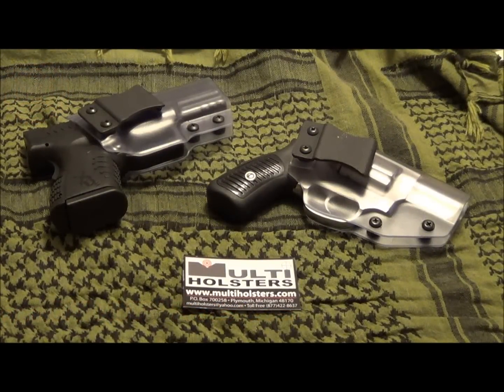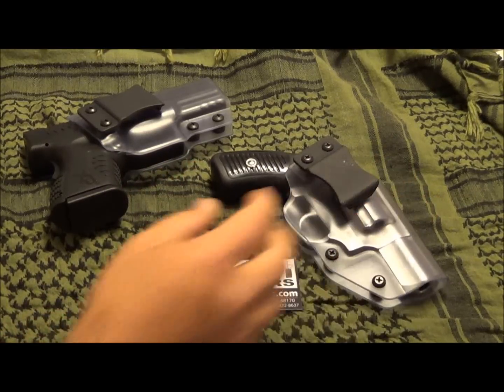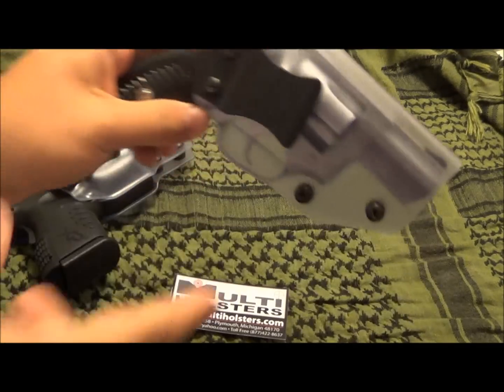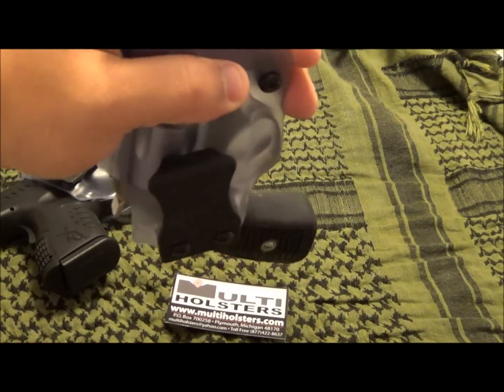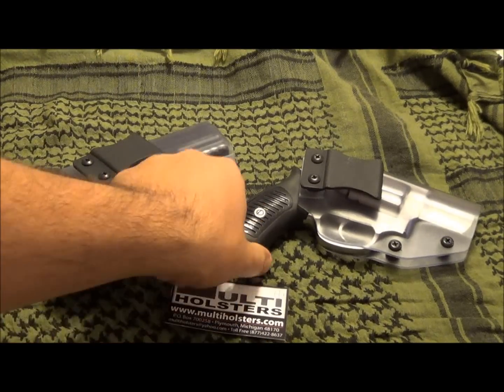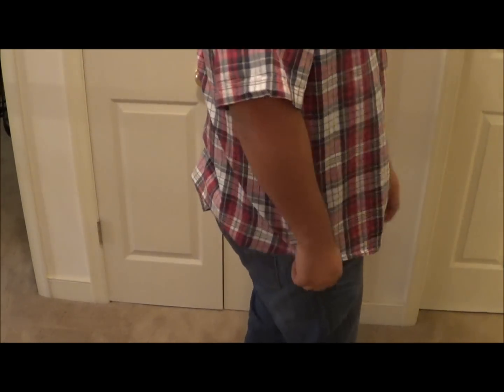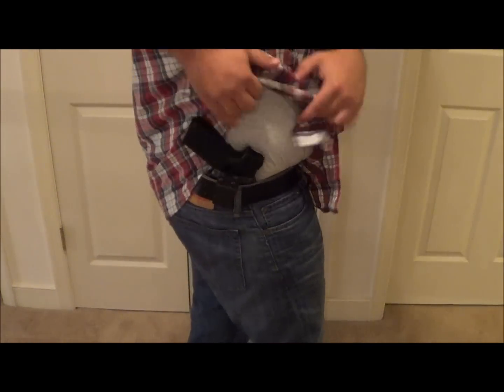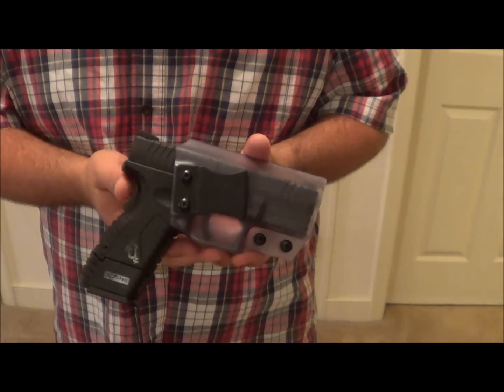MULTIHOLSTERS Custom IWB Holsters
I AM TOTALLY SOLD ON THIS HOLSTER AND  THIS IS A GREAT PRODUCT AND HOPE YOU WILL CHECK THEM OUT! @